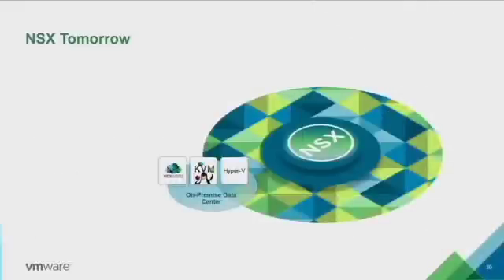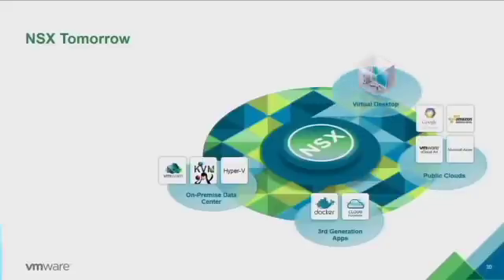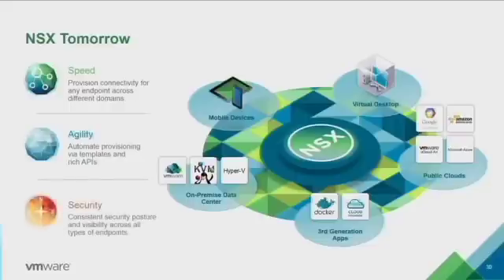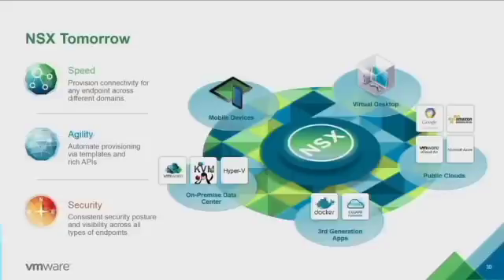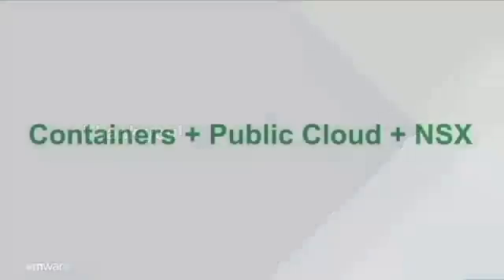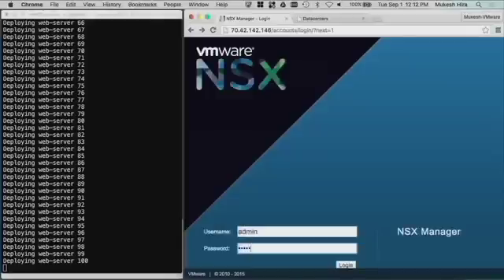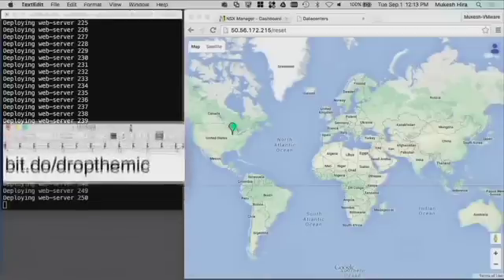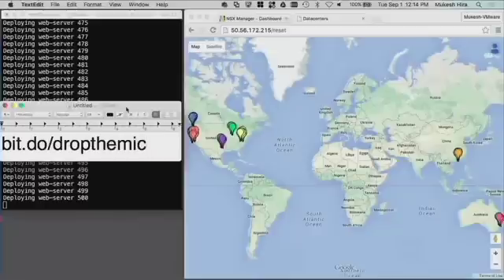NSX Everywhere: Virtual Networking for All Platforms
VMware NSX manages any virtualized networking environment with speed, agility, and security. In this video, hear from VMware CTSO Guido Appenzeller and see NSX in action in real time.